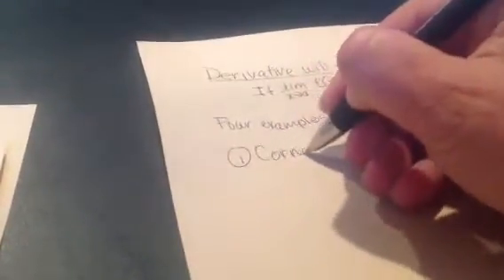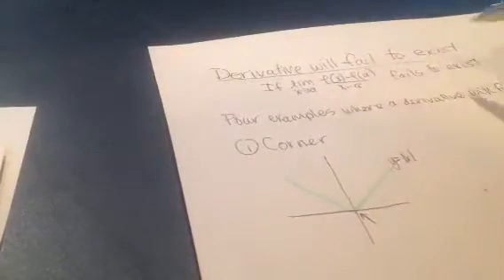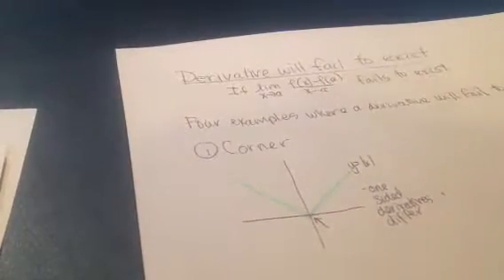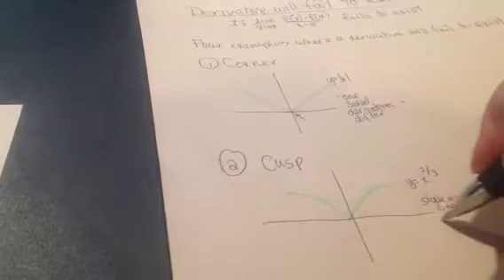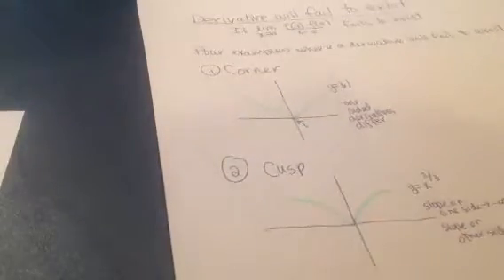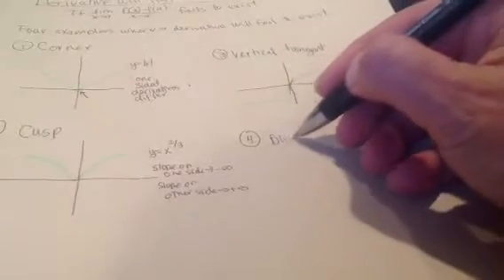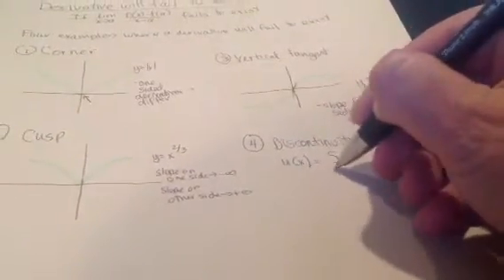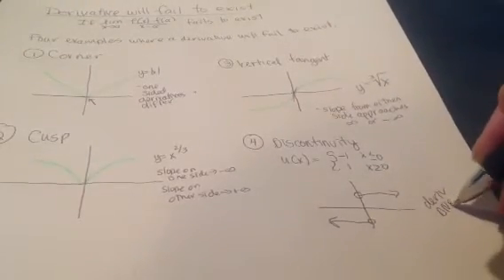Differentiability Video #1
4 examples of how a derivative might fail to exist